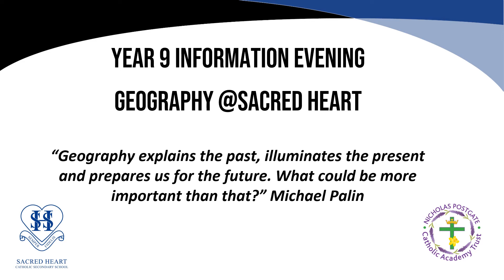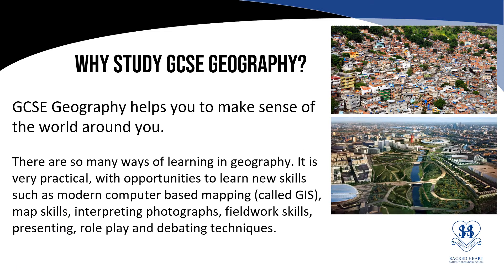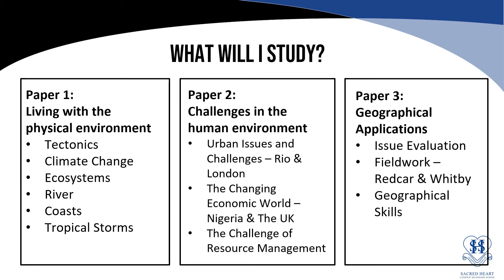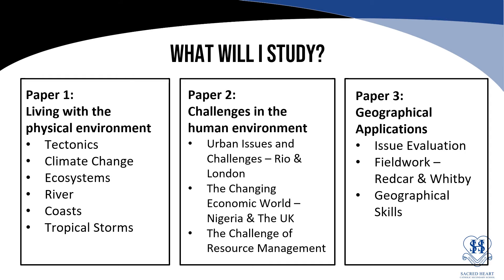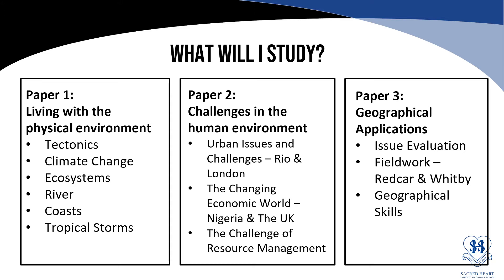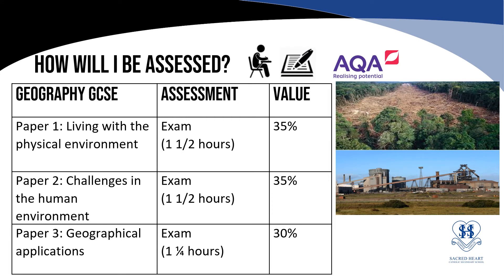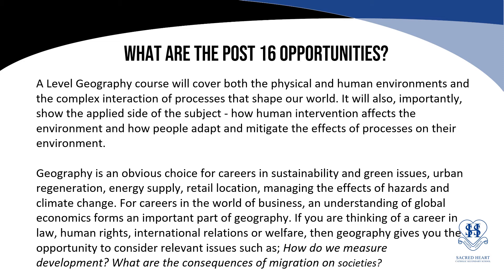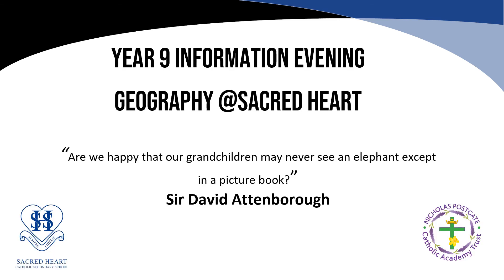Sacred Heart Year 9 Options Evening - Geography